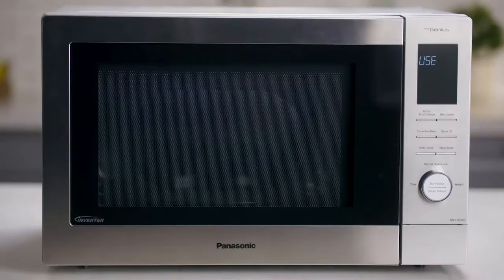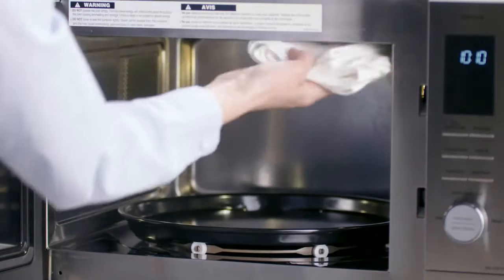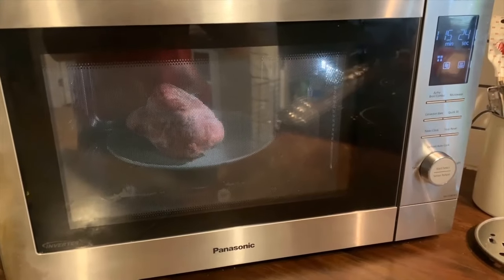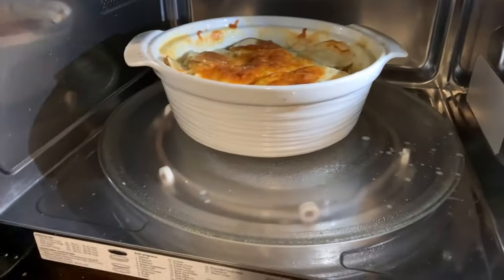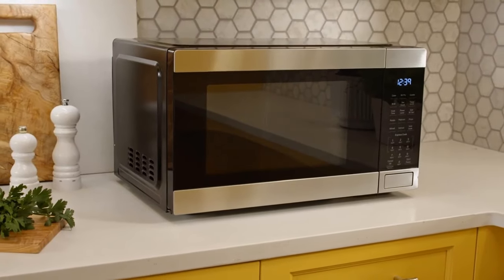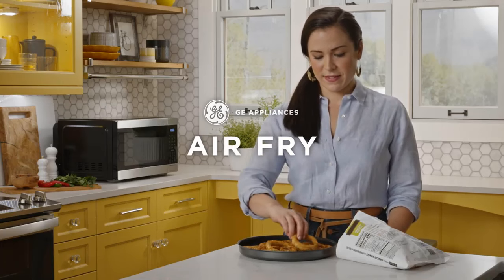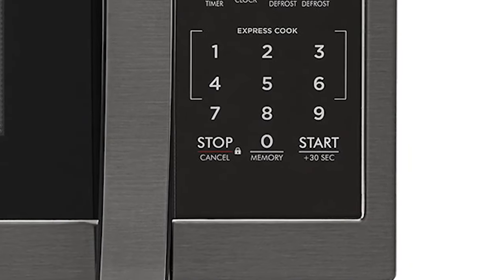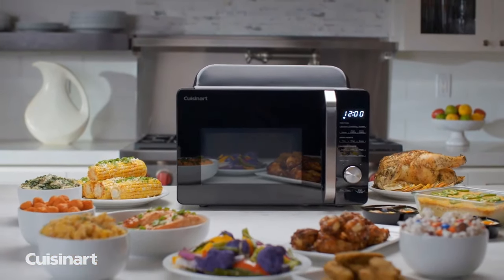6 Best Microwave Air Fryer Combos - Best 3 in 1 Microwave Air Fryer Convection Oven 2023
6 Best Microwave Air Fryer Combos Of 2023 - Best 3 in 1 Microwave Air Fryer Convection Oven

Overall, the Panasonic HomeChef 4-in-1 is the best microwave air fryer combo for any kitchen, thanks to its simple controls, ease of use, high performance, and sleek appearance.

1. Panasonic HomeChef 4-in-1 Microwave Oven with Air Fryer, Convection Bake, FlashXpress Broiler, Inverter Microwave Technology, 1000W, 1.2 cu ft with Easy Clean Interior

2. Galanz GTWHG12S1SA10 4-in-1 ToastWave with TotalFry 360, Convection, Microwave, Toaster Oven, Air Fryer, 1000W,1.2 Cu.Ft, LCD Display, Cook, Sensor Reheat, Stainless Steel

3. GE 3-in-1 Countertop Microwave Oven | Complete With Air Fryer, Broiler & Convection Mode | 1.0 Cubic Feet Capacity, 1,050 Watts | Kitchen Essentials for the Countertop or Dorm Room

4. TOSHIBA ML2-EC10SA(BS) 8-in-1 Countertop Microwave with Air Fryer Microwave Combo, Convection, Broil, Odor removal, Mute Function, 12.4" Position Memory Turntable with 1.0 Cu.ft

5. Sharp SMC1585BS 1.5 cu. ft. Microwave Oven with Convection Cooking in Stainless Steel

6. Cuisinart AMW-60 3-in-1 Microwave Airfryer Oven

Some of the footage used in this video is not original content produced by Smart Kitchen. Portions of stock footage of products was gathered from multiple sources including, manufactures, fellow creators and various other sources.